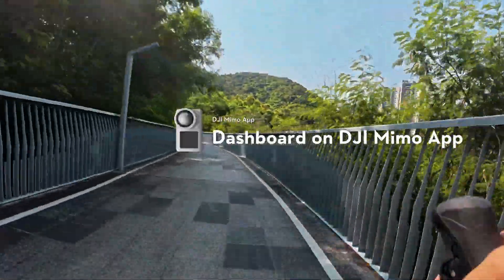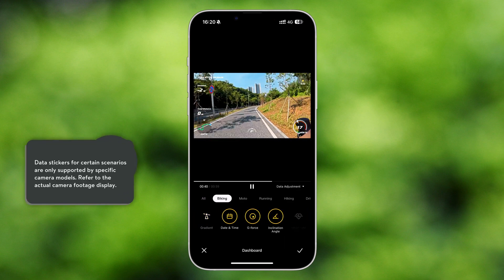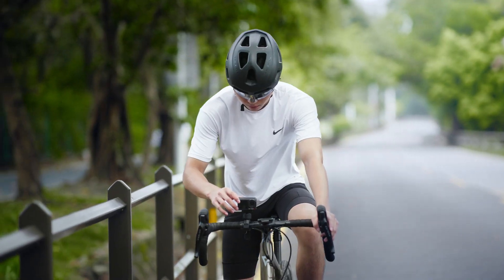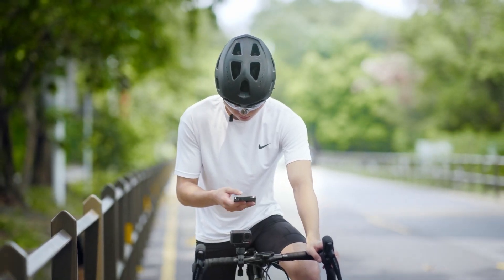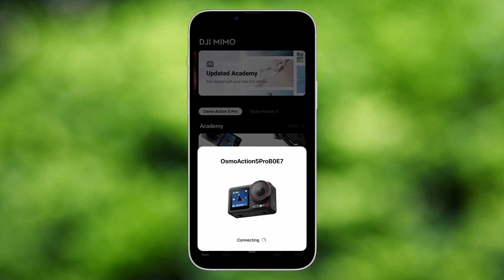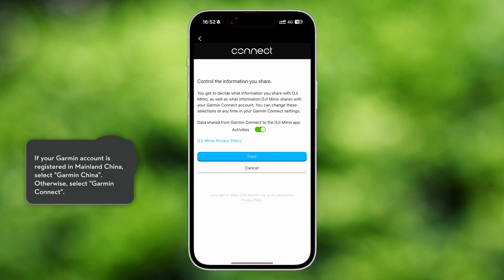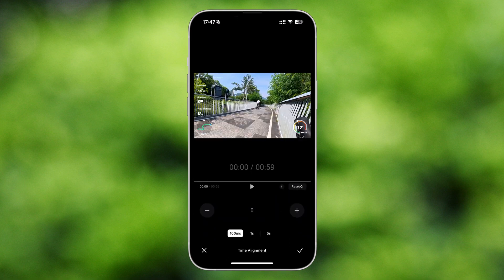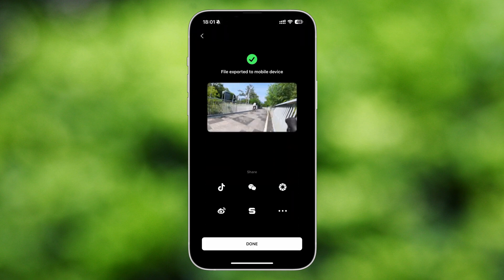DJI Mimo App｜Dashboard | DJI India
The Dashboard feature enables the addition of real-time fitness data like speed, direction, route, total distance, and elevation to visually enhance videos recorded by Osmo action cameras.